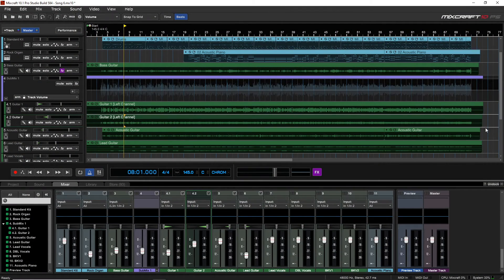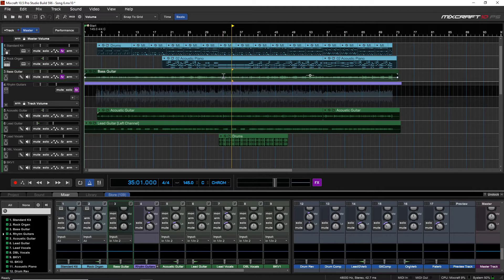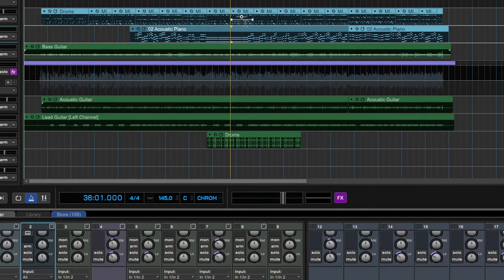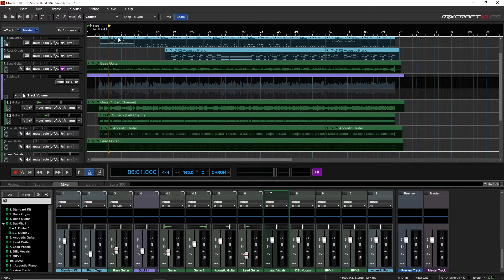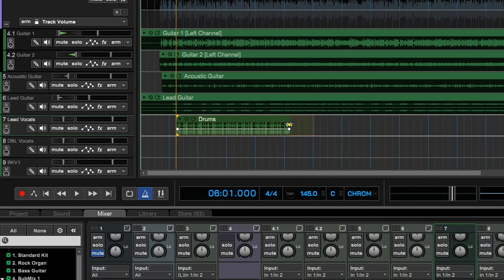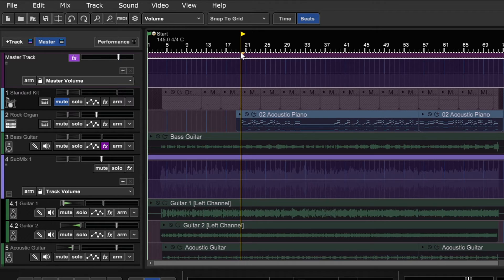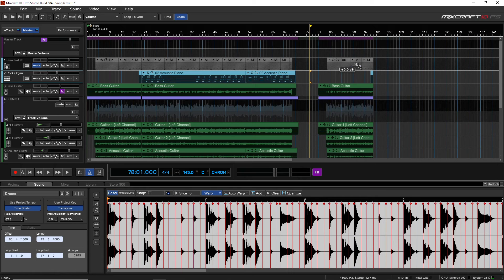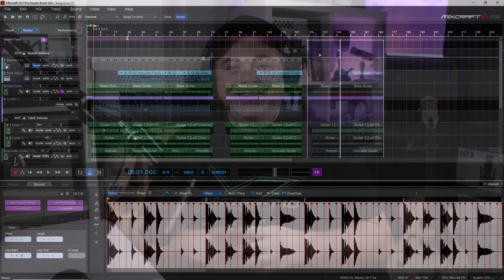Mixcraft 10 University 202, Lesson 11 - Clip Editing and Track Regions in Mixcraft 10.x Pro Studio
Mixcraft 10 University 202

Basic Clip Editing in Mixcraft 10.x, and the Track Regions feature in Mixcraft Pro Studio.

Try the free 14 day trial of Mixcraft 10.5 Recording Studio

More details on Track Regions in our online User Guide

00:00 - Introduction
00:18 - Basic Clip Editing
01:05 - Splits
03:07 - Using and synchronizing a Library clip
04:23 - Track Regions in Mixcraft Pro Studio
06:59 - Conclusion

More from Zane at Audio Tech TV -  @AudioTechTV

Need more detail? See the Mixcraft 10.5 online User Guide . PDF download is available, as are online translations (only) in additional languages.